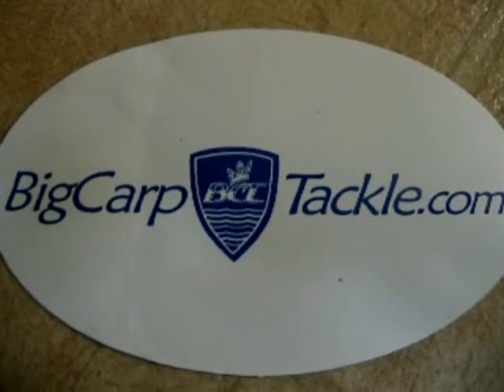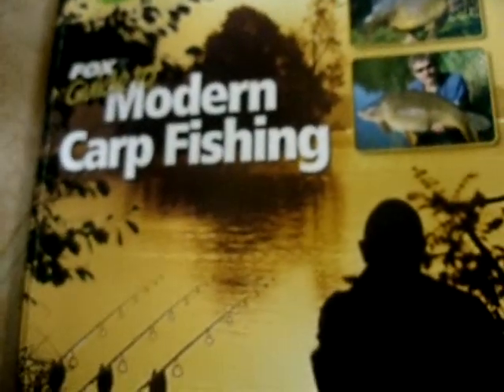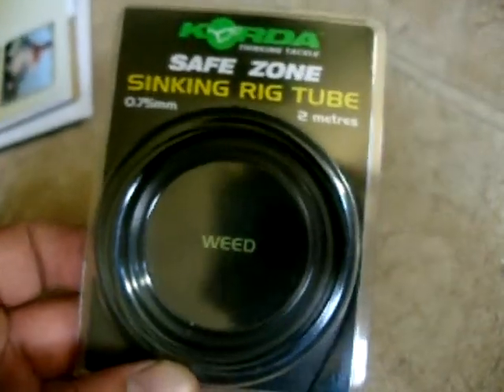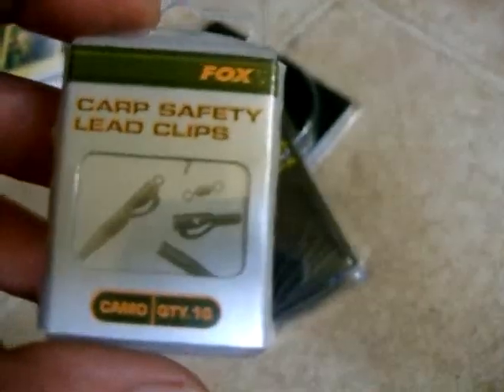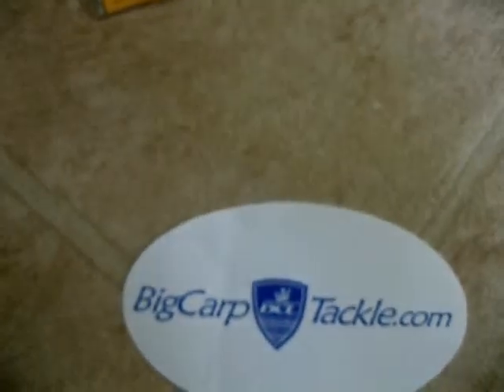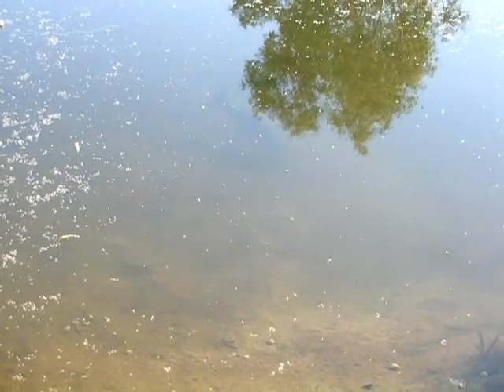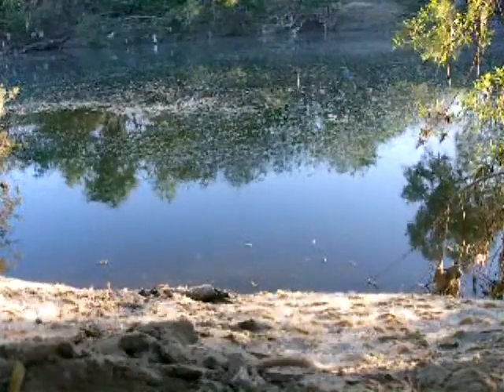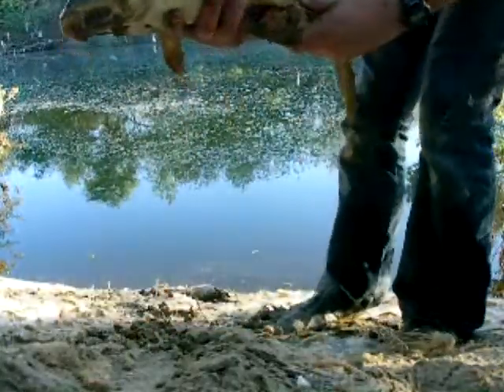Carpfishing LA- Spring Episode 3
Things are starting to warm up on the river and the carp are out in full bloom. Tried a few different rig presentations with new terminal tackle to entice the cruising fish below my feet but no dice.  Deciding it will be less frustrating to fish for carp i can't see and vice versa aim for the far margins and bring in a 9ish common. Short evening session made shorter by forgetting headlamp. New quest begins with the sighting of the elusive mirror carp.